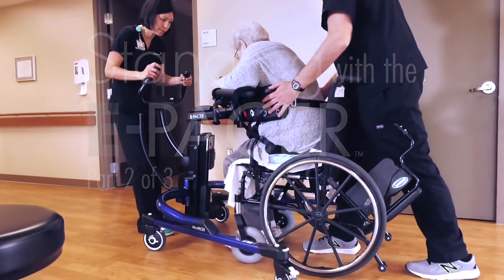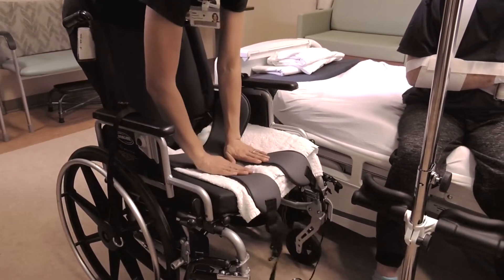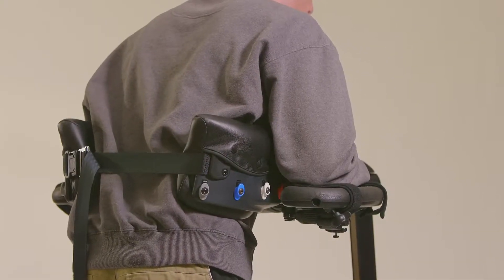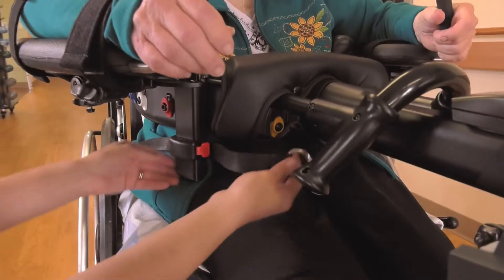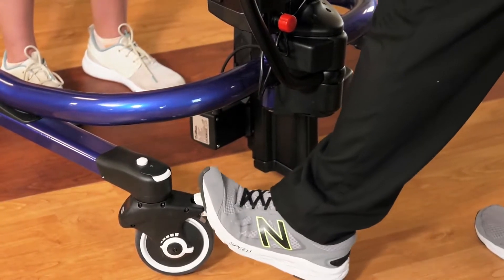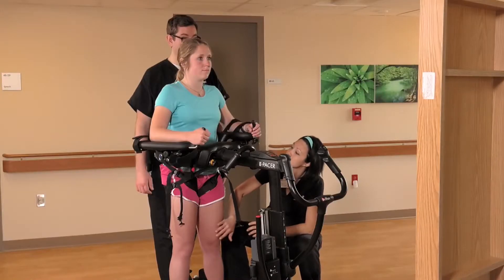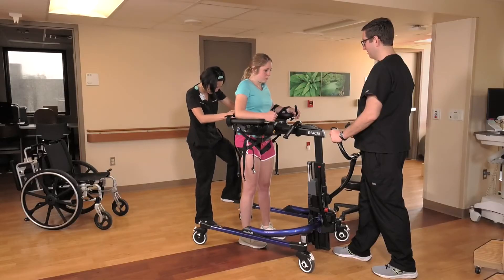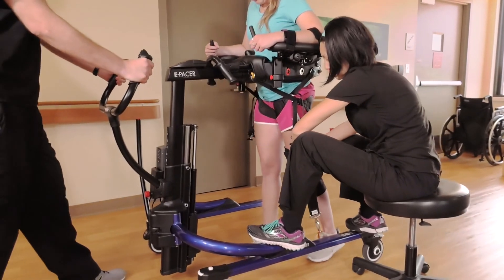Standing with the E Pacer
ME GUSTA EN FACEBOOK!

APRENDA MÁS SOBRE LOH MEDICAL